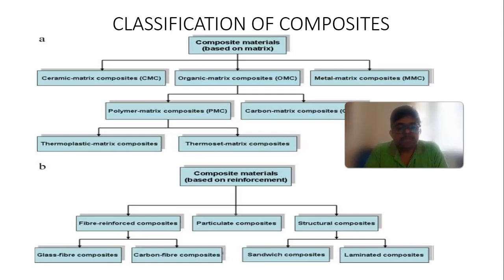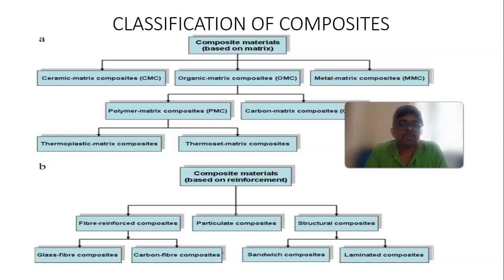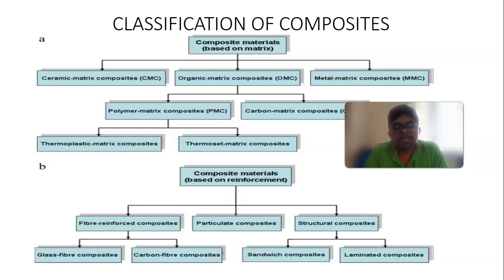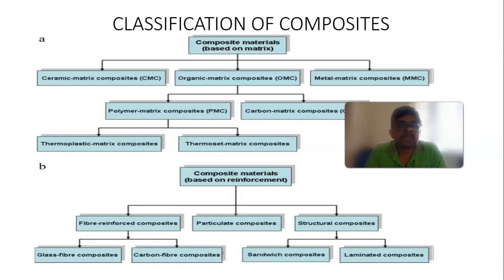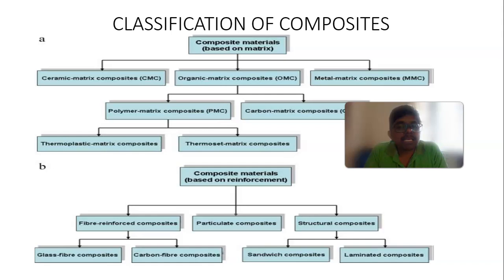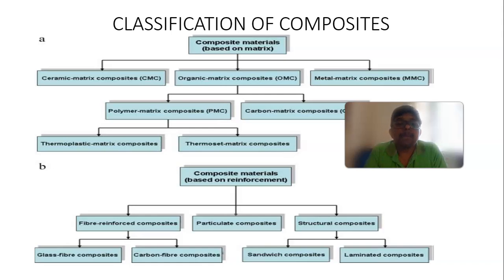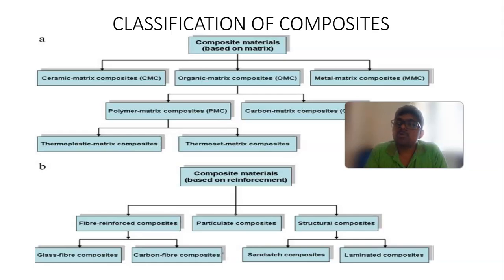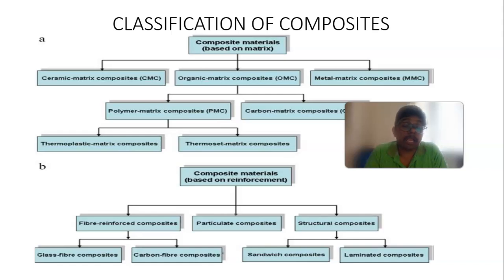FRC - Composites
Welcome to our detailed lecture on Fiber Reinforced Composites, an essential area of study in materials engineering. This video is perfect for students, professionals, and enthusiasts who want to gain a comprehensive understanding of fiber reinforced composites and their applications.